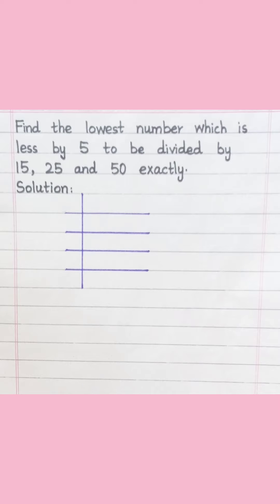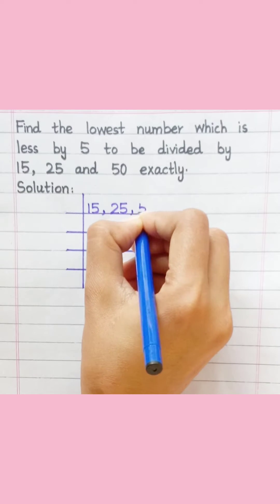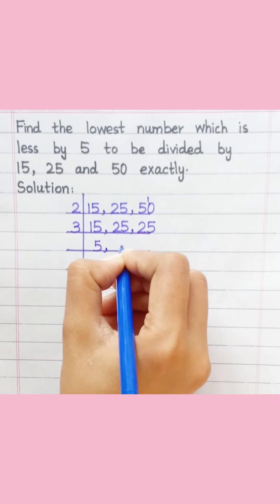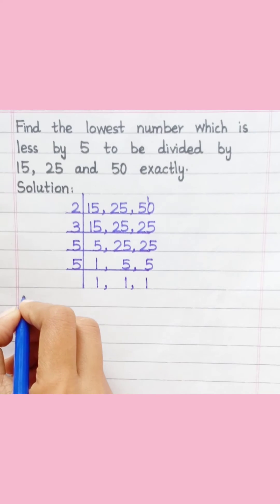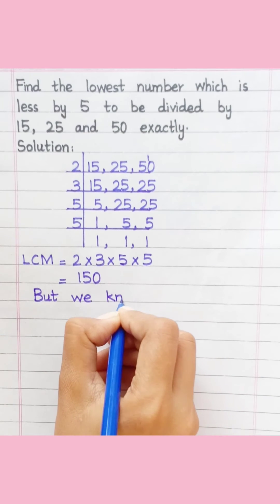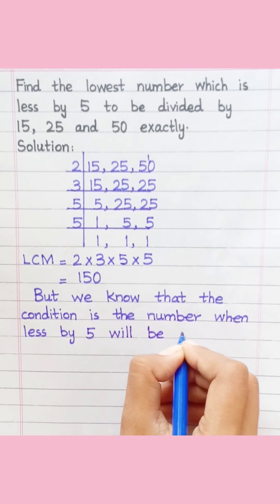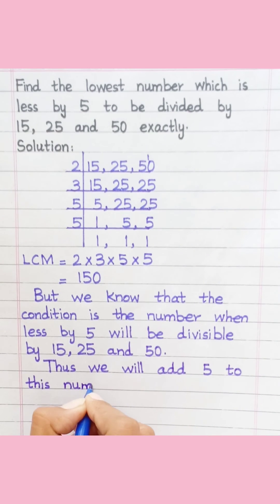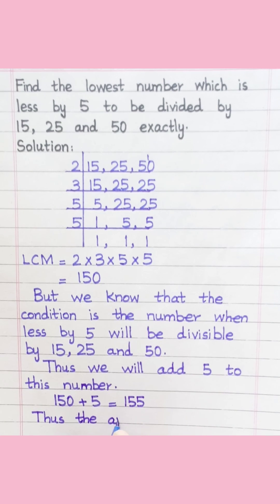Find the lowest number which is less by 5 to be divided by 15, 25 and 50 exactly. | Learnmaths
Find the lowest number which is less by 5 to be divided by 15, 25 and 50 exactly. | Learnmaths#findthelowestnumber whichislessby5 tobedividedby15,25and50exactly